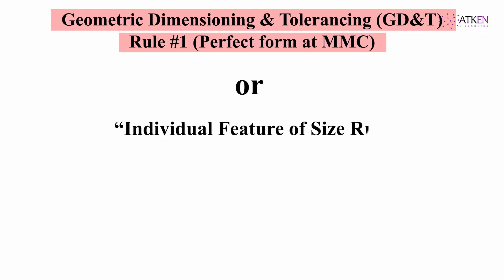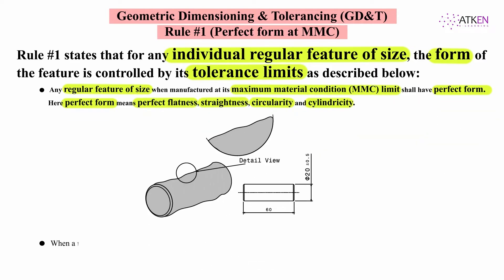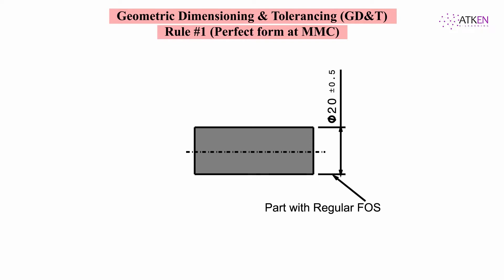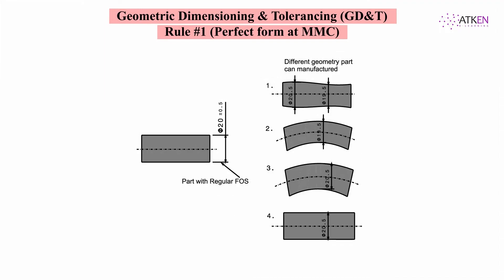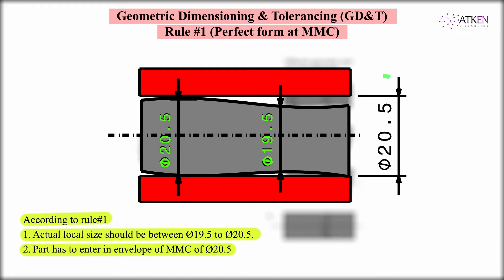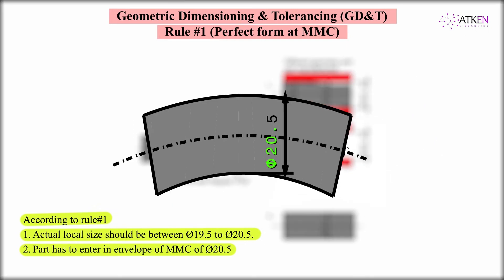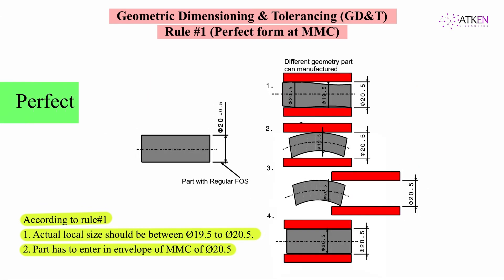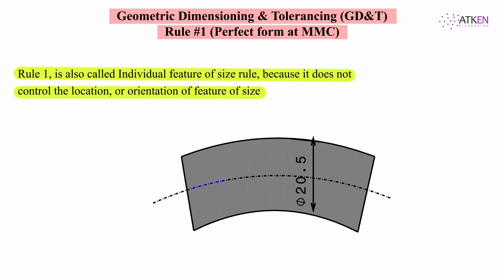GD&T Rule #1: Perfect Form at MMC | Envelope Principle | Individual FOS Rule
This Video, explanation of Rule #1 in Geometric Dimensioning and Tolerancing. Rule #1 Statement, Rule #1 Requirements.